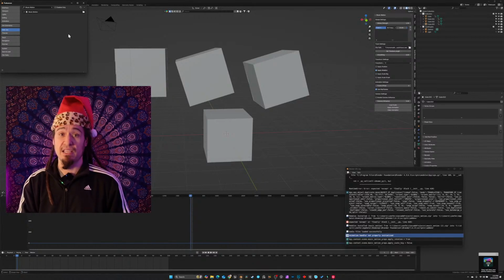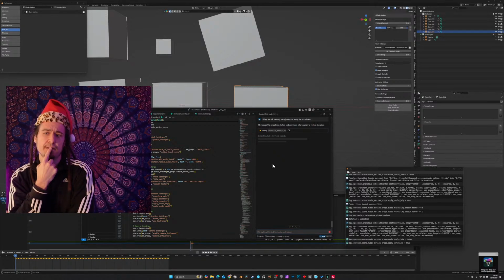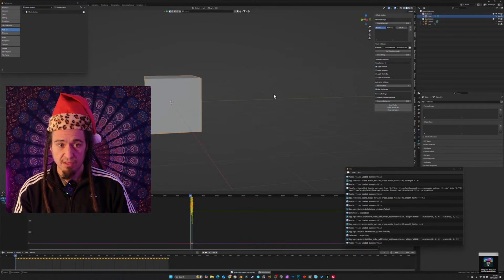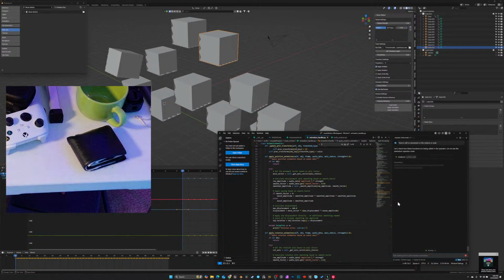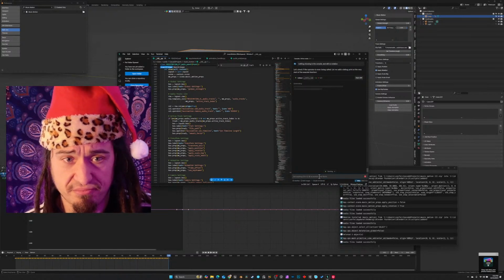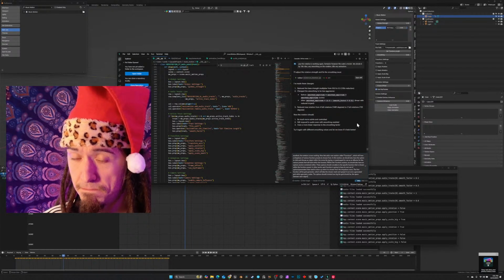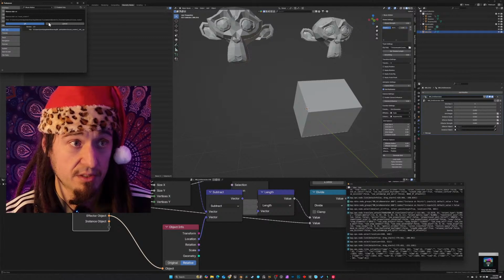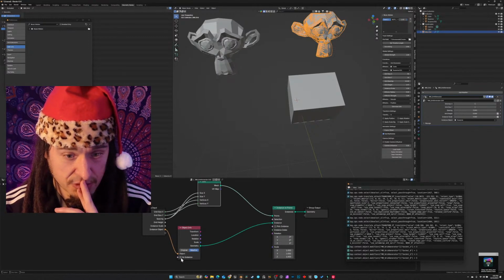Creating Blender Plugins With AI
Today I'm working on a a plugin for Blender that is going to make creating music visualizations a breeze

Want to listen to all my other music?

Or you can search up my name "Steven DiLeo" on all other popular streaming platforms such as iTunes
Join me in the social media world!